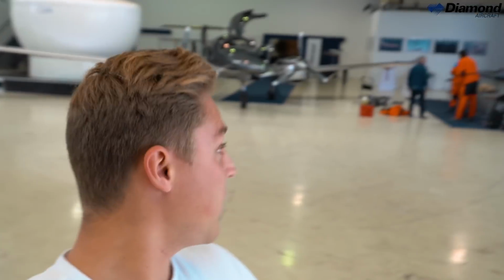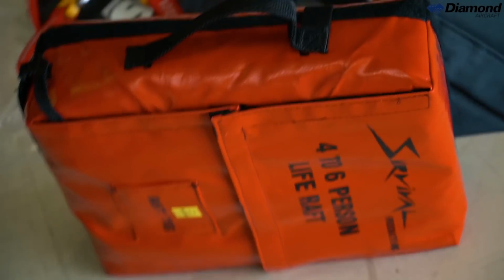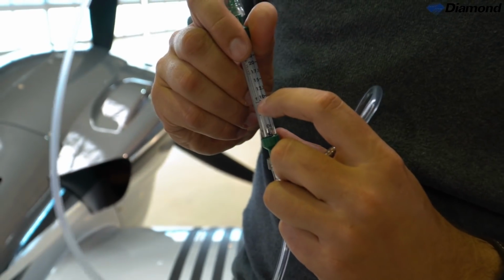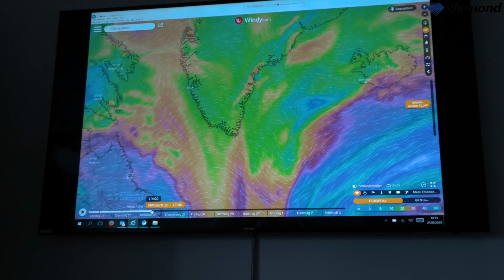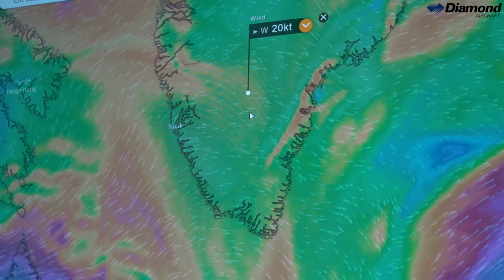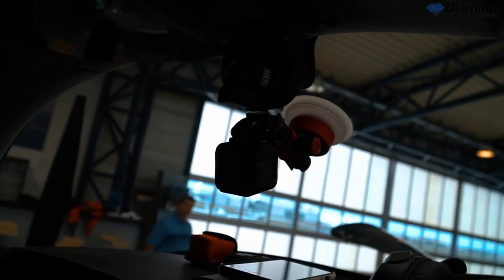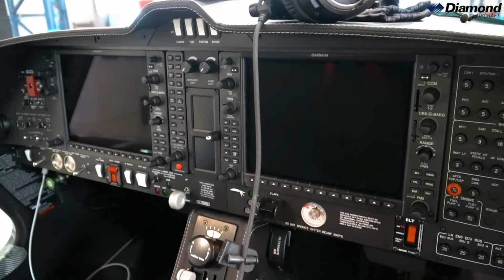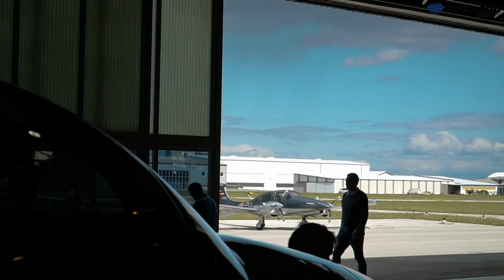Crossing the Pond in a Diamond Aircraft DA62 - Episode 1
We proudly present episode 1 of six about pilot student Micke Lang's ferry flight in a DA62 from Austria to Canada.

About Crossing the Pond
In September 2018, Micke Lang, a pilot student from Austria, got the opportunity to join a pilot from Diamond Aircraft on a ferry flight from Wiener Neustadt, Austria to London, Ontario, Canada. Join us on our Atlantic ferry documentary in 6 parts:
2 continents
6 countries
8 airports
7 legs
4,145 nm
26 hrs air time

Micke's Instagram account: @micke_lang